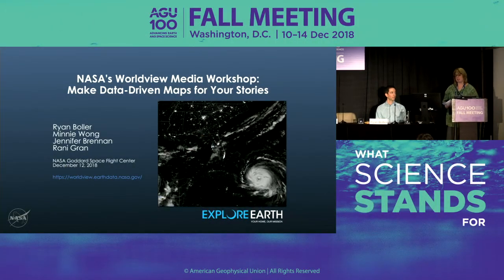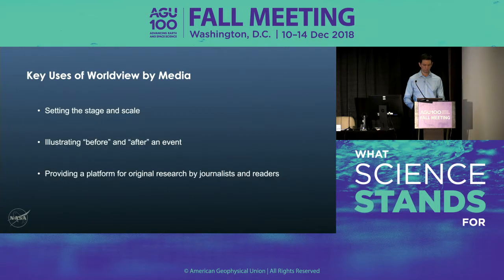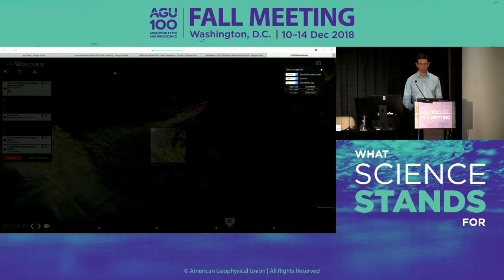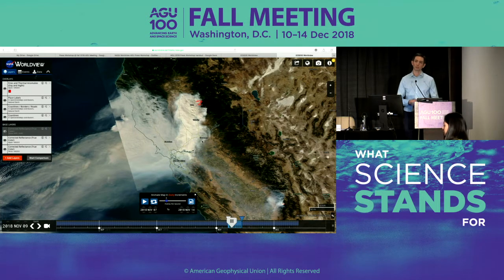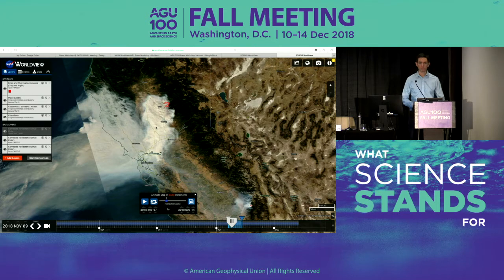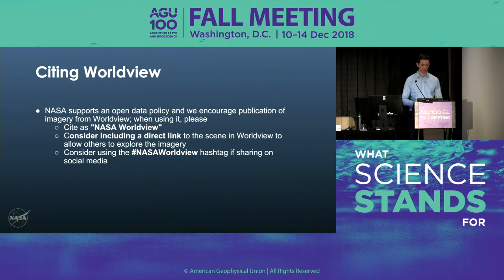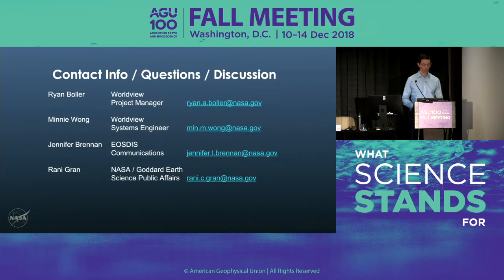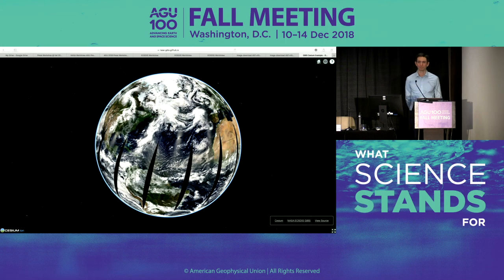Fall Meeting 2018 Press Conference: NASA's Worldview (workshop)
NASA satellite imagery of the Earth can be a powerful tool for telling stories about changes in our environment, natural disasters, air quality and more. In this hands-on workshop, NASA data visualizers will teach attendees how to use NASA’s satellite data to create their own custom maps and animations. Attendees will need to bring their laptops to this workshop.

Participants:
Ryan Boller, NASA Goddard Space Flight Center, Greenbelt, Maryland, U.S.A.;
Jennifer Brennan, NASA Goddard Space Flight Center, Greenbelt, Maryland, U.S.A.;
Min Minnie Wong, NASA Goddard Space Flight Center, Greenbelt, Maryland, U.S.A.